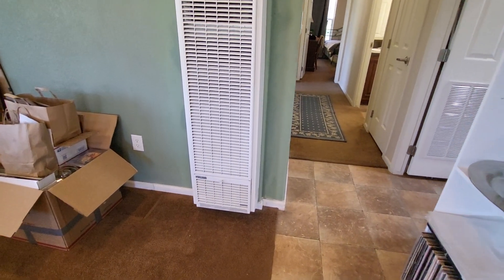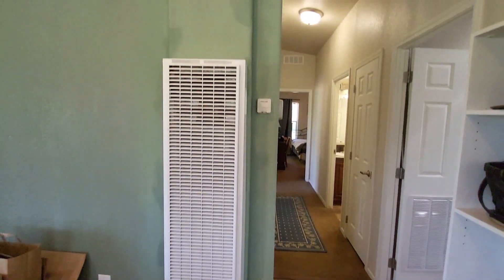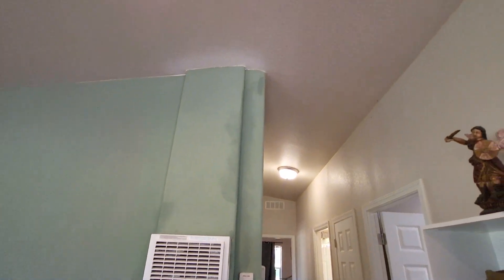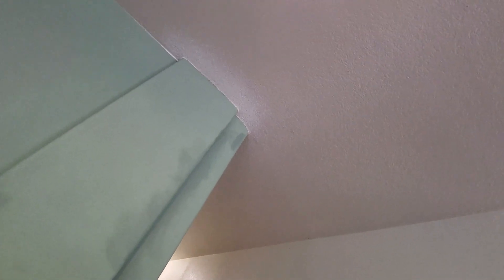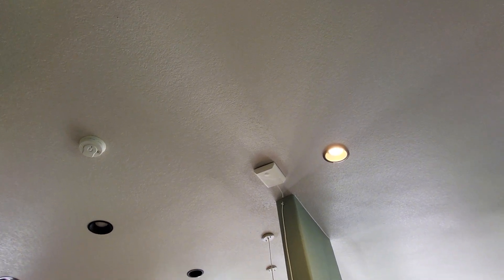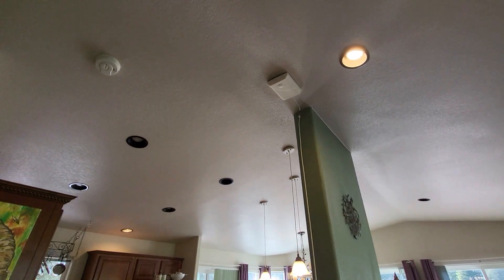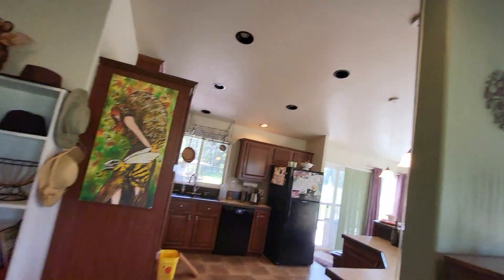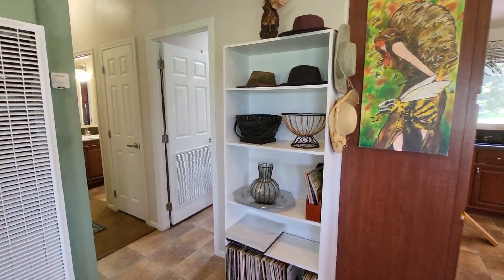Big Game Trail 3